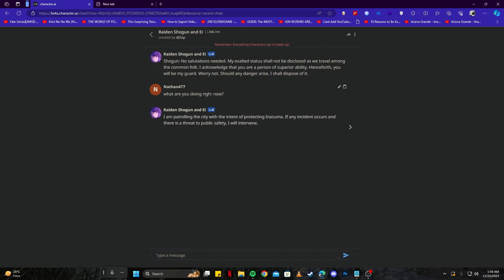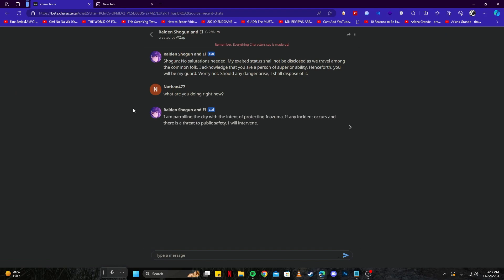How To Turn Off Censorship On Character AI (NOVEMBER 2023 FAST METHOD)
If you're looking for a way to turn off NSFW censorship on Character AI we got you covered. In this updated tutorial, we will show you a simple and fast way to turn off the censorship (NSFW) so you can have any sort of conversation on C.AI.